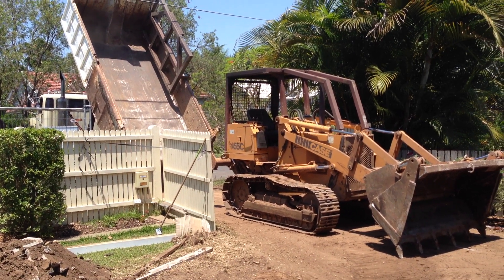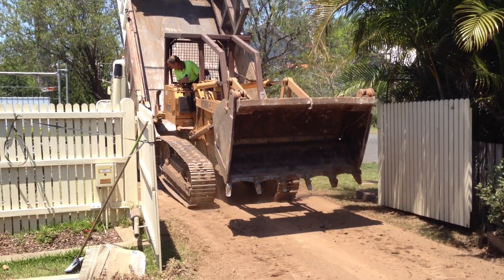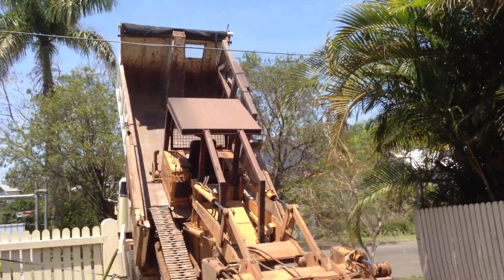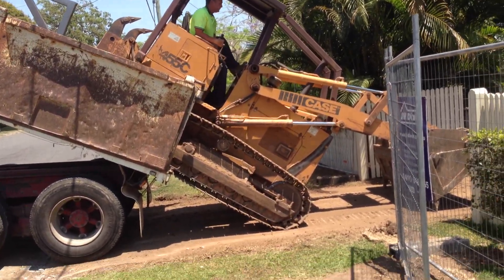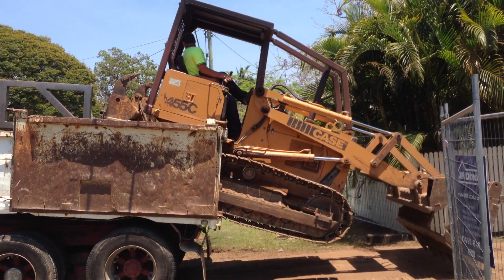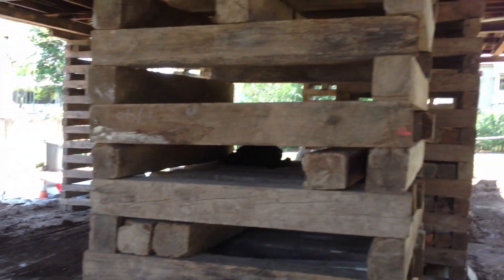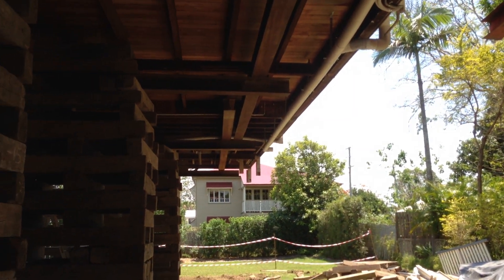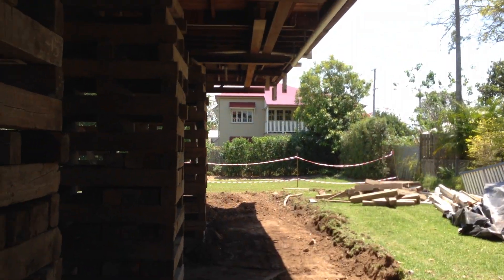How to load a 7 ton Drott onto a tip truck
It is always great to watch Garry kempson loading his Drott onto his truck after the excavation is done.

Garry has been driving heavy machinery since he was 15 and is I believe him to be one of the best Drott operators in Brisbane today.

Updated 4.7.2020